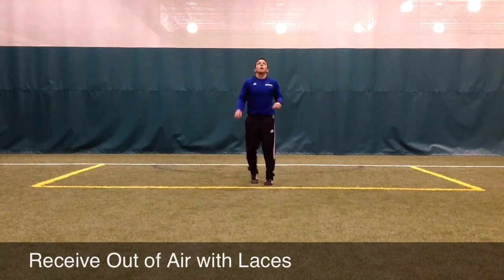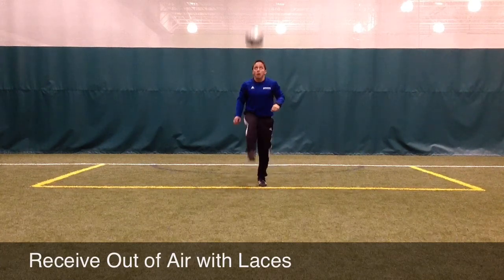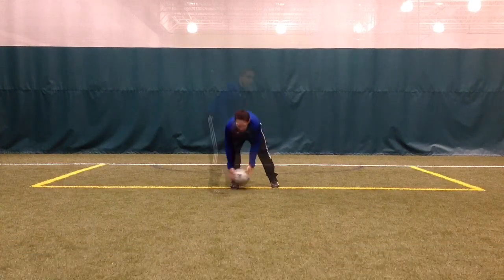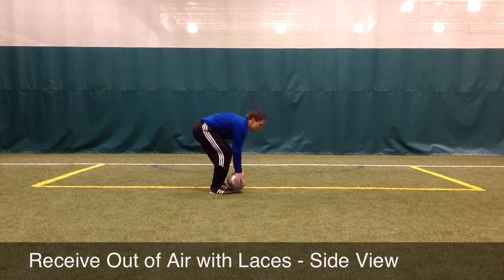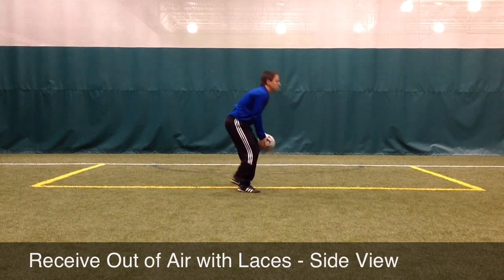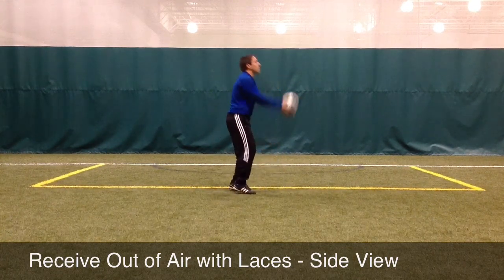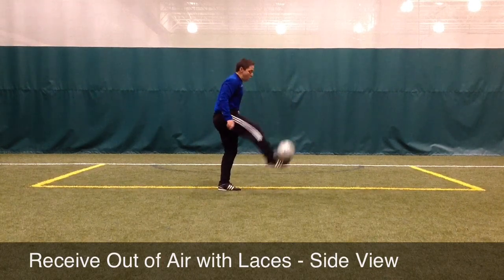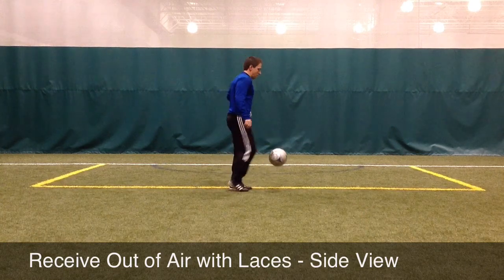Receive Out of Air with Laces